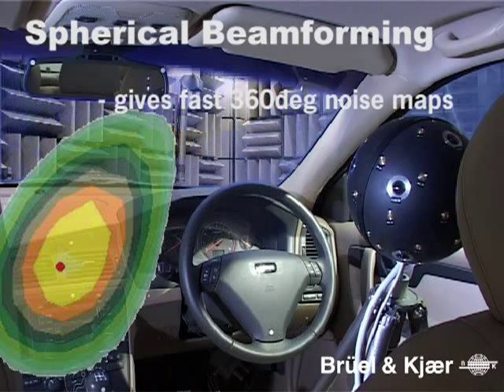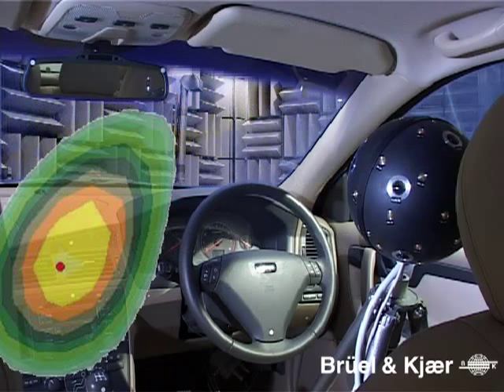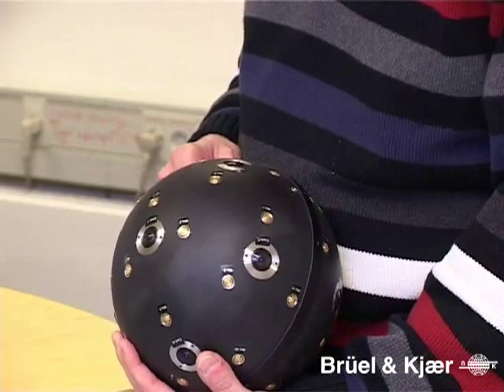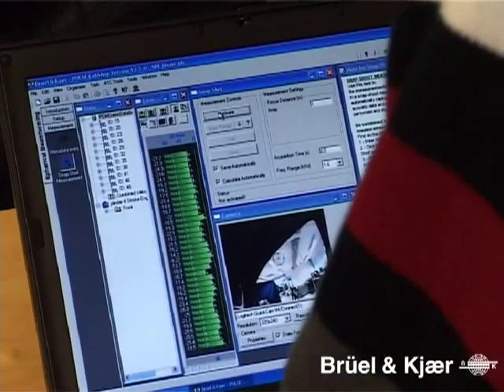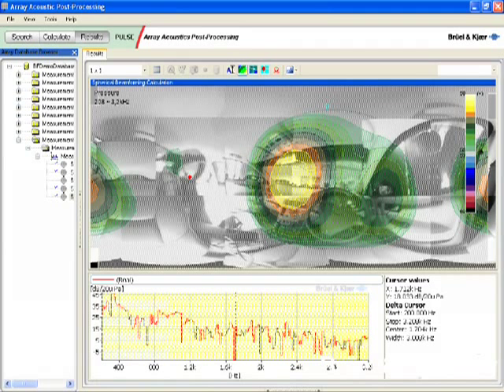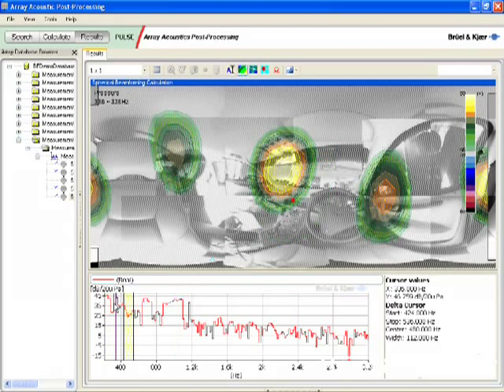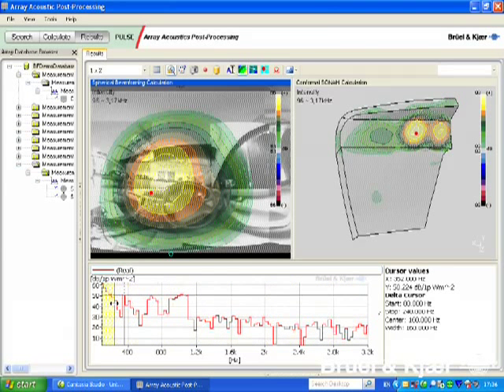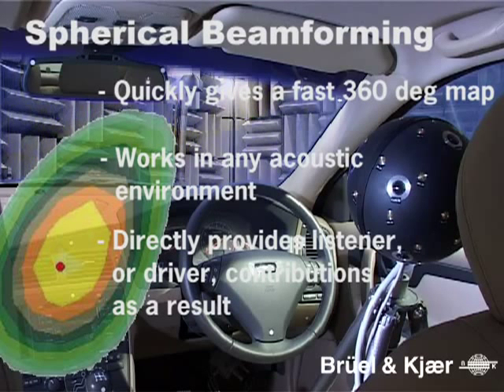Spherical Beamforming – Brüel & Kjær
Spherical Beamforming

Spherical beamforming is a new technology allowing a full 360 degree overview sound field map also in confined environments such as a car or aircraft cabin without making any assumptions about the sound field.

You can use Spherical Beamforming to make a quick map of the sound field and possibly perform further analysis by using the Patch Holography or Conformal Mapping applications that can be run on the same system.

Data is acquired by placing a sphere at the centre of the measurement area. The sphere has microphones and cameras distributed on the surface allowing a full 360 by 180 degree map that can be made without knowing the geometry of the measured object.

Key features:
Omnidirectional 360 degree mapping independent of acoustic enviroment
Conformal Mapping Optics
36 or 50 microphones/12 cameras